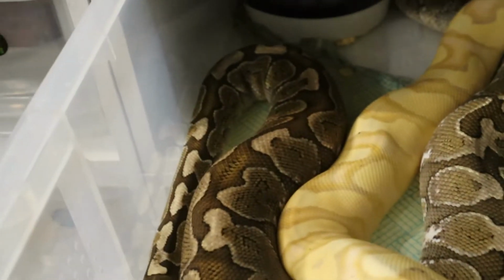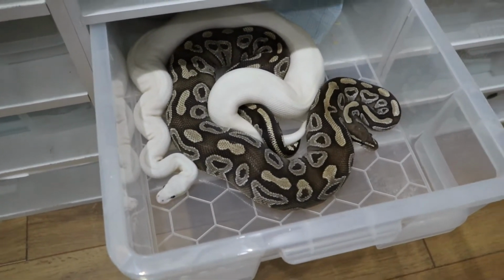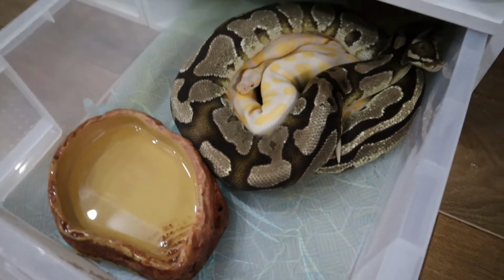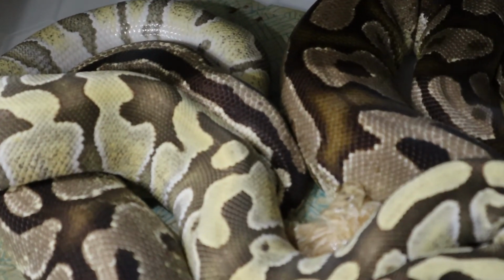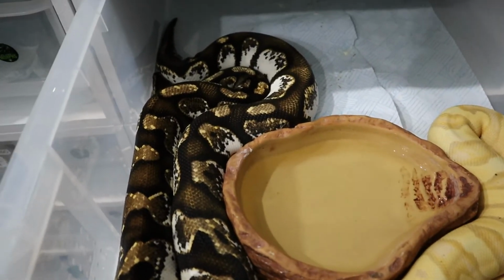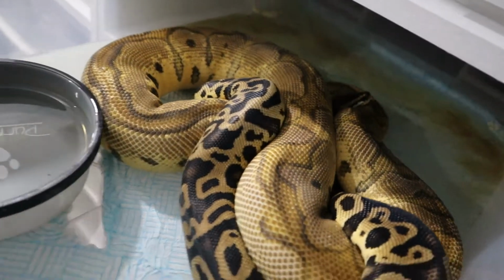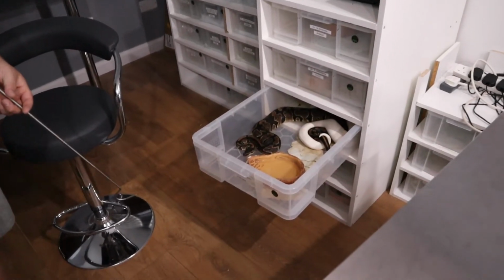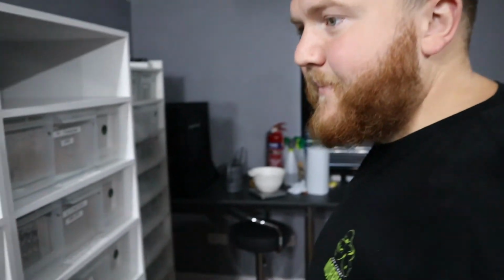Early Season Ball Python Locks Sept and Oct 2020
Low pressure hits the UK in September bringing on an early start to the breeding season.

New Forest Morphs Instagram @newforestmorphs